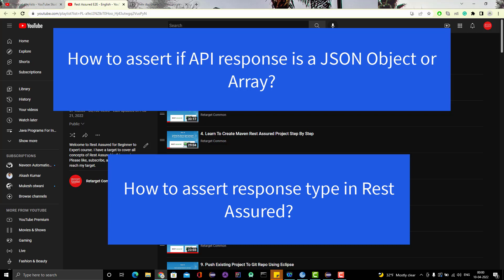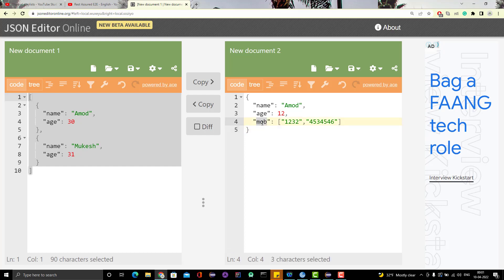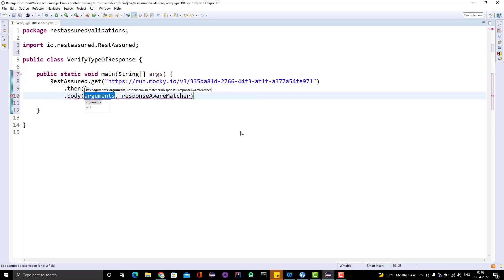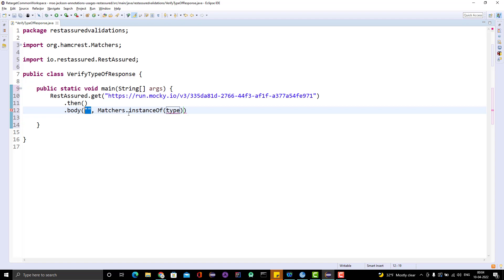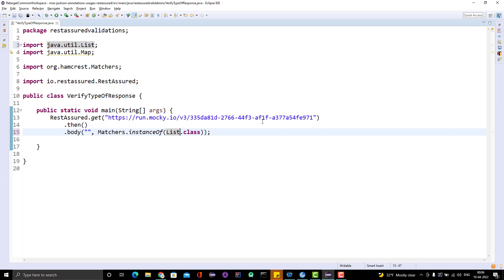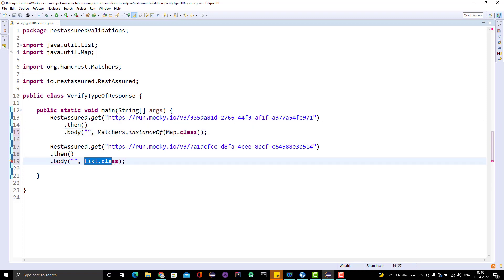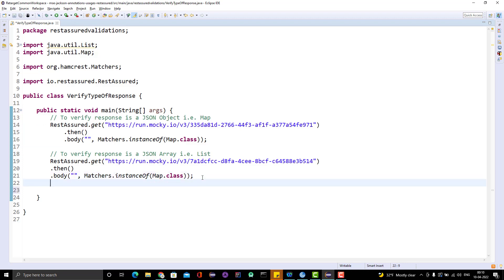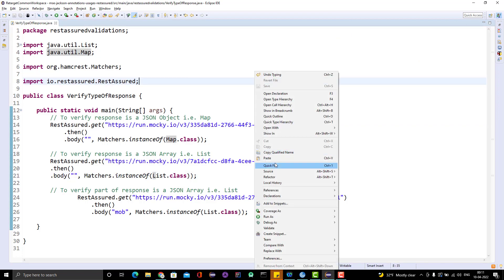#68. How To Assert If API Response Is A JSON Object or JSON Array?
#68. How to verify if API response is a JSON object or array.?

An API may give a response as a JSON object or array. As a tester, you may require to assert or verify if the response type is as expected. You may also be required to assert the type of any key in the response. Al these concepts we will see in this video.